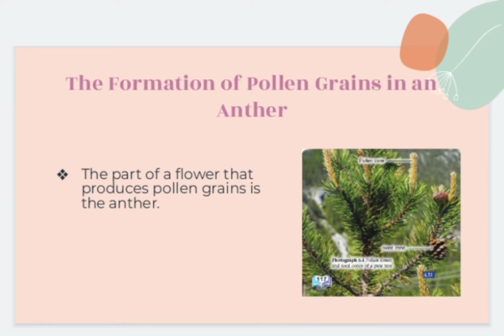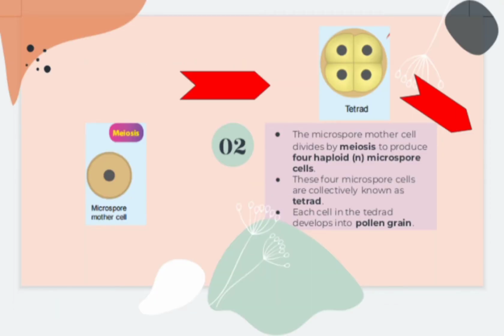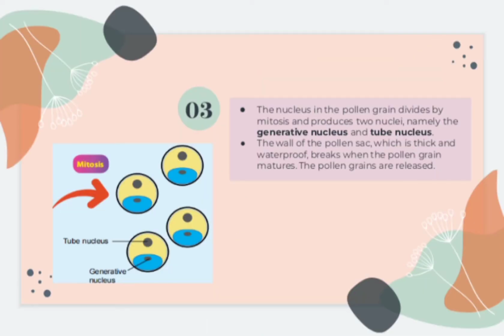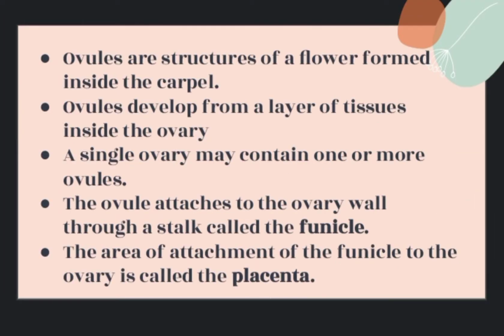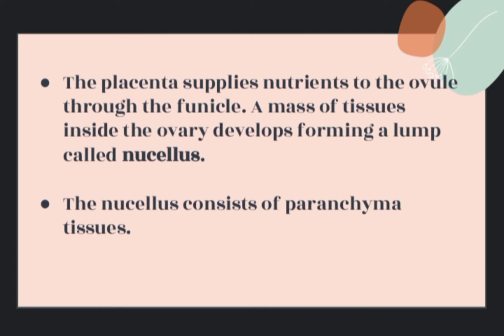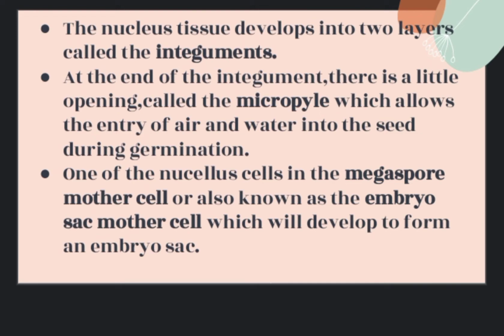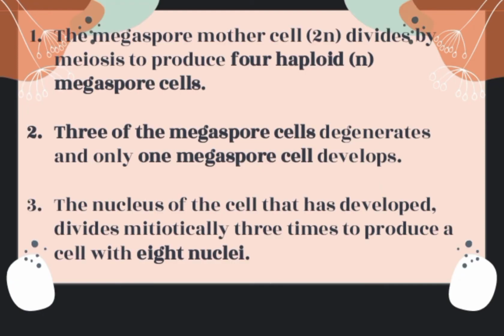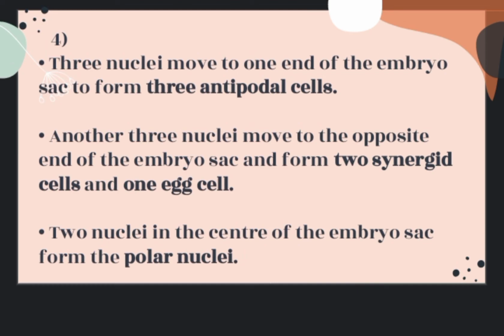BIOLOGY F5 KSSM | 6.2-Development of pollen grains and embryo sac